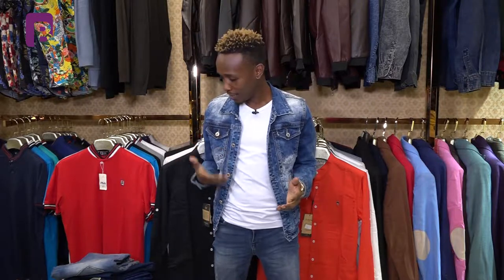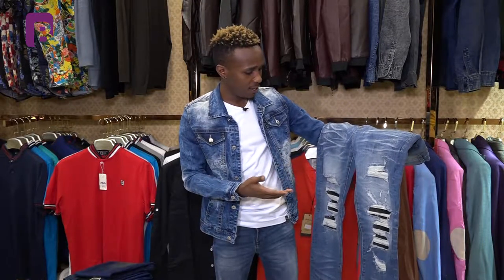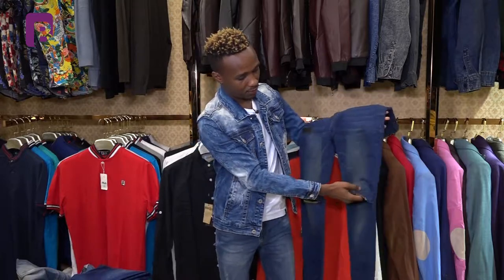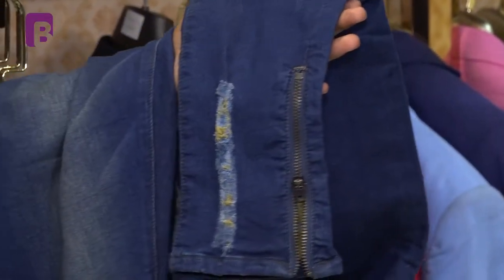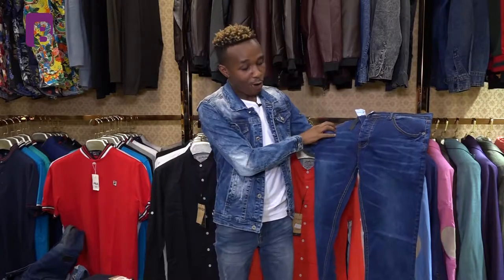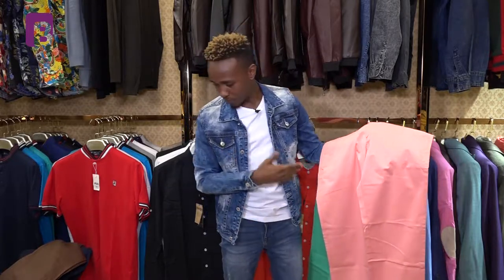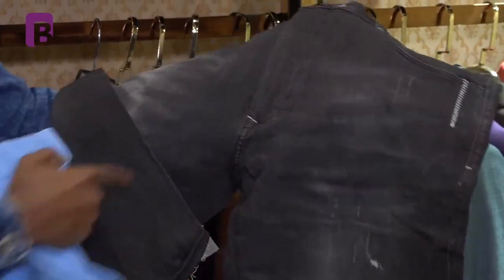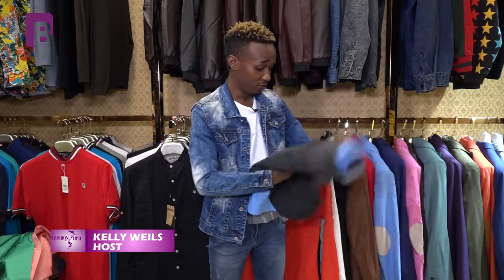DENIM | DENIM JEANS | DENIM SHORTS | KHAKI | CASUAL ESSENTIAL | FASHION HUB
Tips for guys...and who knows, tips for any mother, girlfriend, fiancee and/or wife out there struggling to get the right gift...it doesn't get easier when stepping into casual wear.
Join KellyWeils as he gives us some tips on what to look at when handling Denim Jeans, Denim Shorts and Khaki at Royal by Rajab shop.